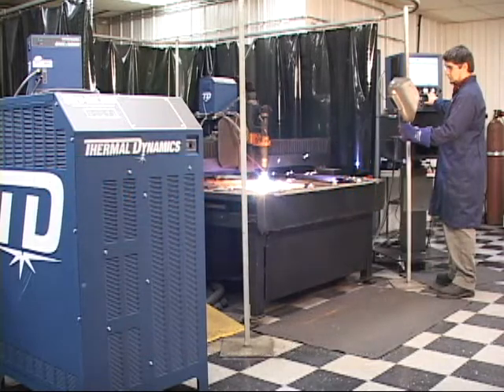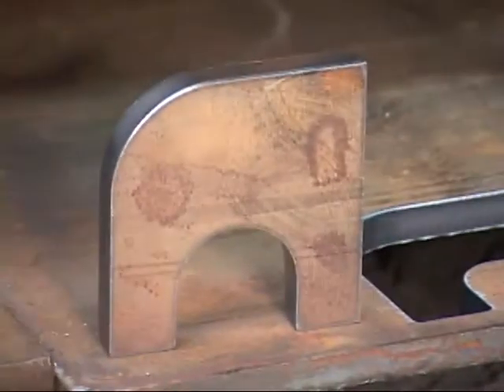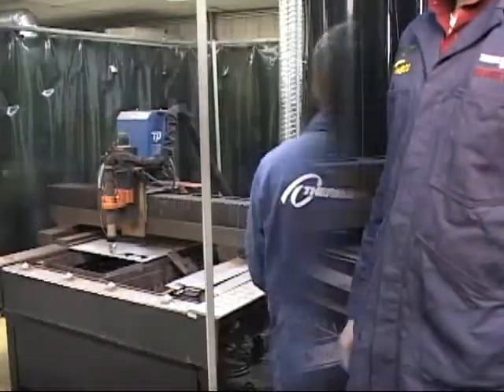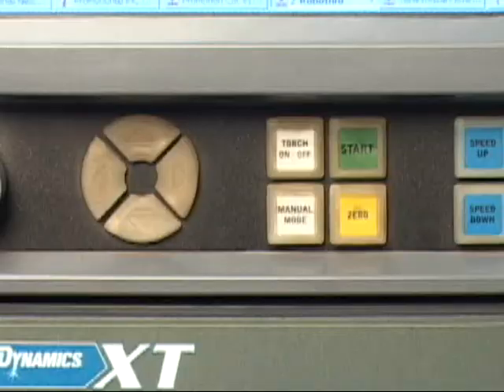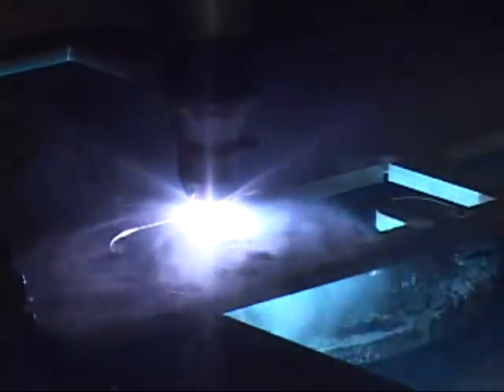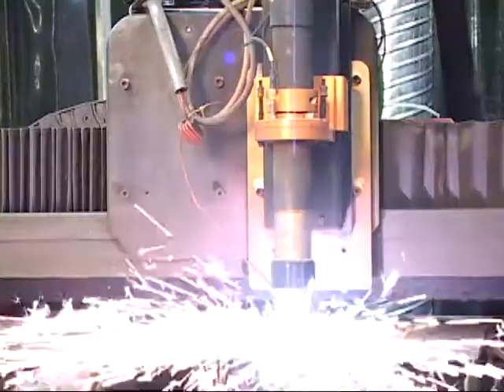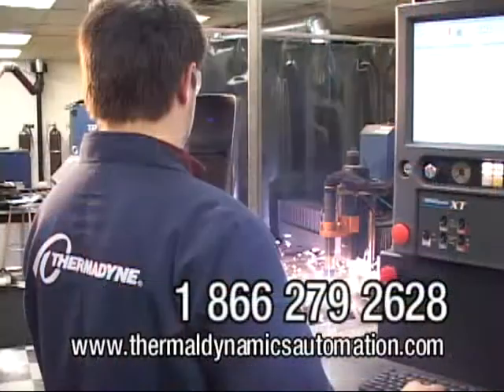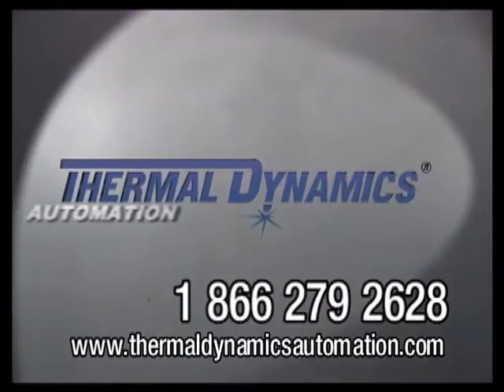Thermal Dynamics Automation XT CNC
Thermal Dynamics Automation offers a complete solution for position plasma cutting challenges. The result is a true precision cut on mild steel, stainless steel and aluminum. This video will teach you about Thermal Dynamics Automation XT CNC plasma cutting!